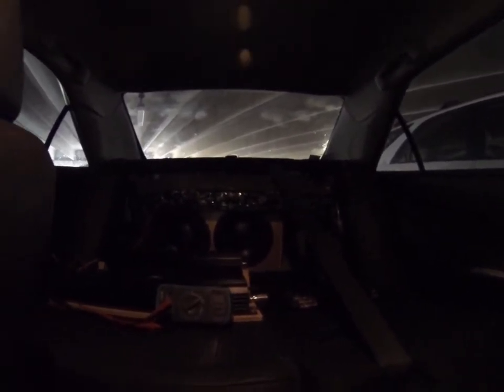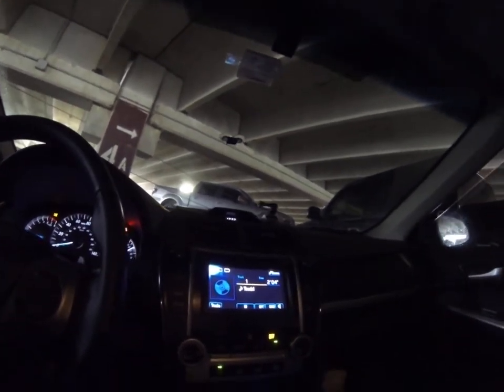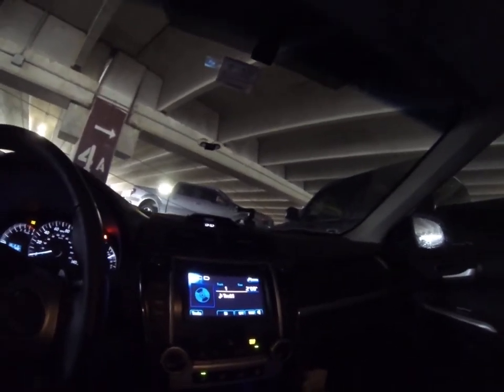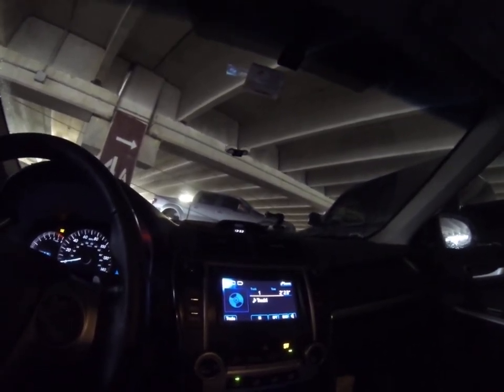12" DSS Ehtos/White Clouds/Downtown Tulsa Parking Garage!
I filmed this in a parking garage in Downtown Tulsa, OK.  I wanted to make another video of the new build.  I didn't have the engine rev'd up, so you will notice some voltage drop.  You can see the image actually wave a little, so I think I'm finally at 150db.  Anyway, loving the Ethos!  Enjoy, even though I don't show much flex in this video...  Filmed with GoPro